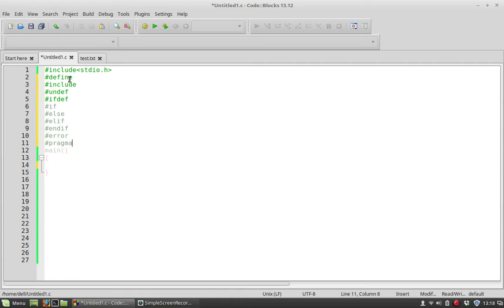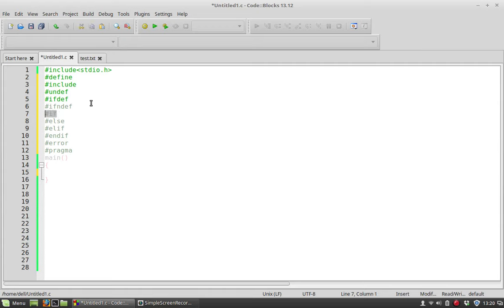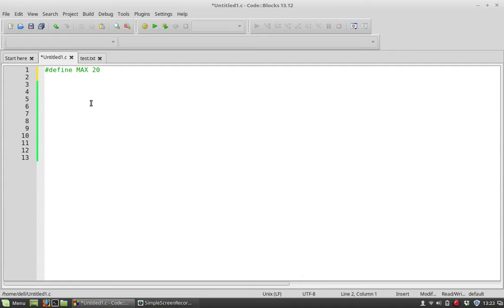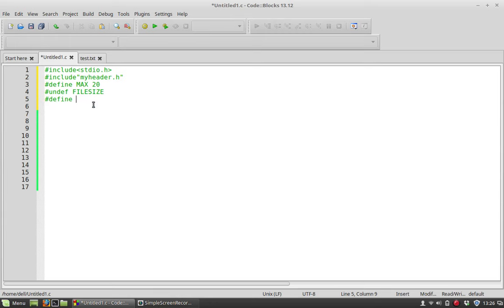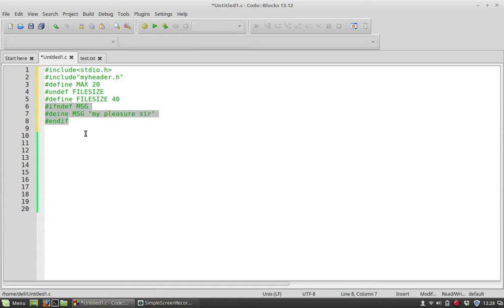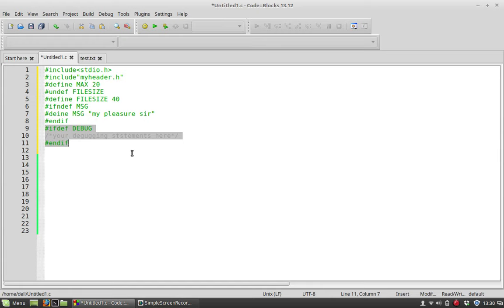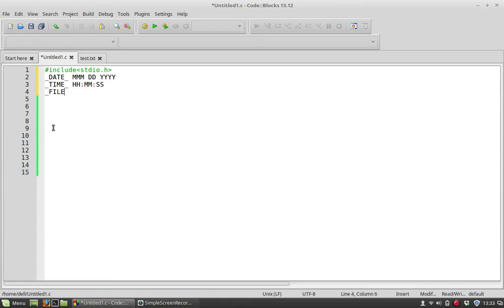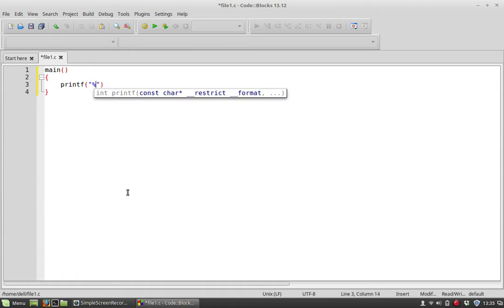Preprocessor In C Language Part-1